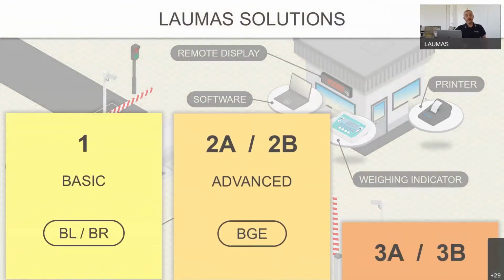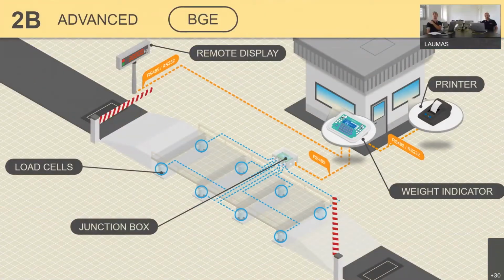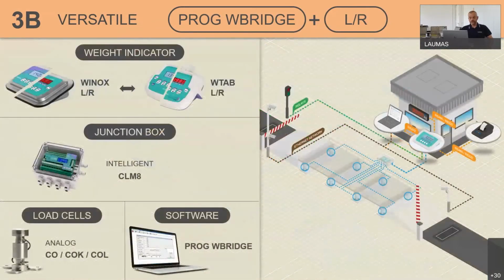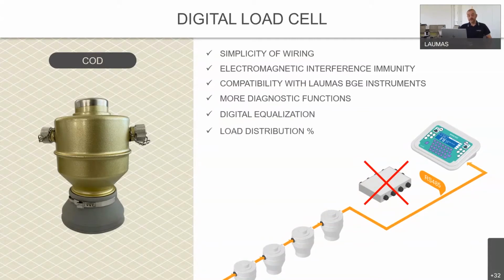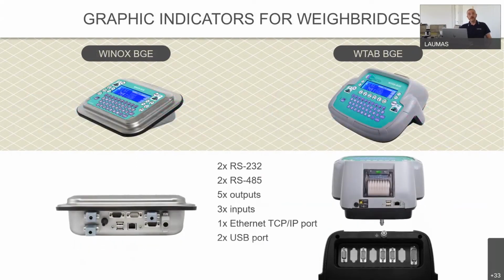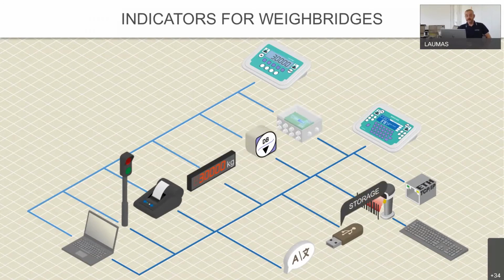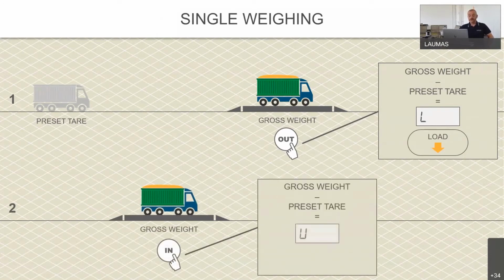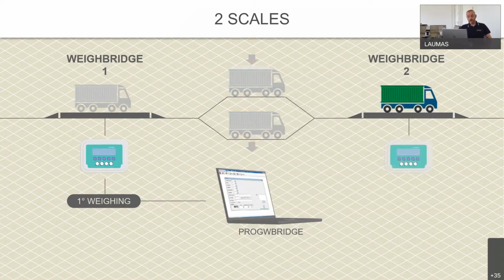Solutions for building and managing weighbridges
The different combinations of LAUMAS weighing components for weighbridge systems.
NEW: digital load cells, BGE weight indicators, PROGWBRIDGE software for weighbridges..